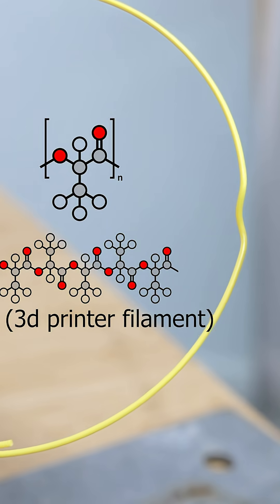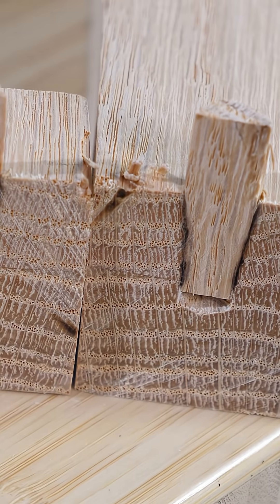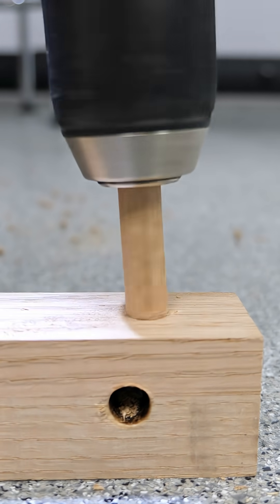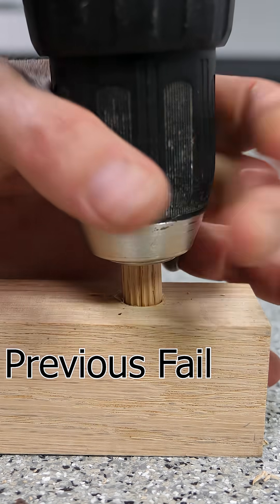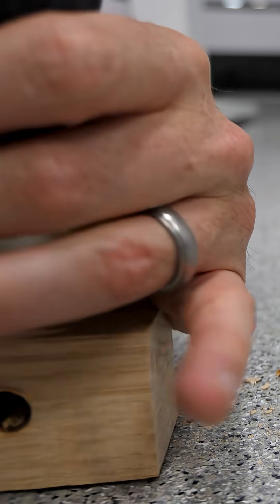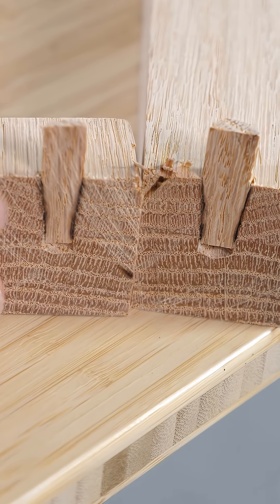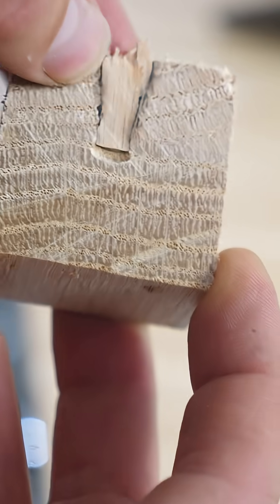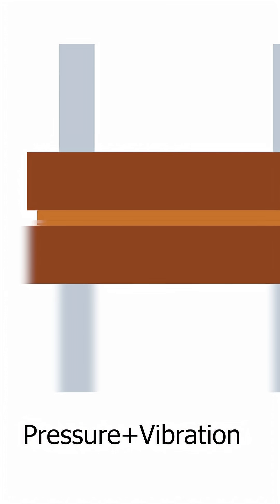I Melted Wood With Friction